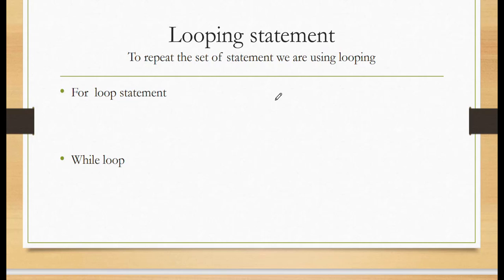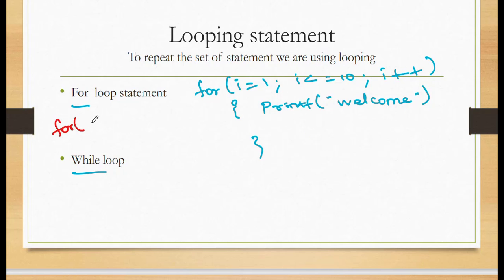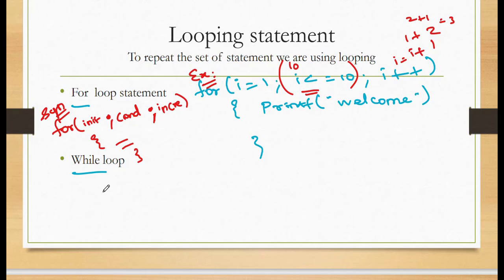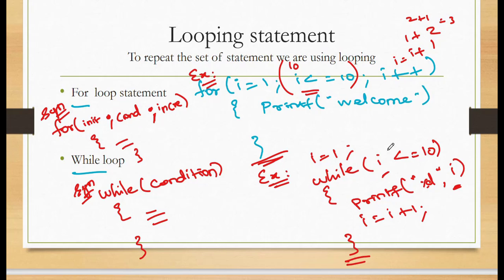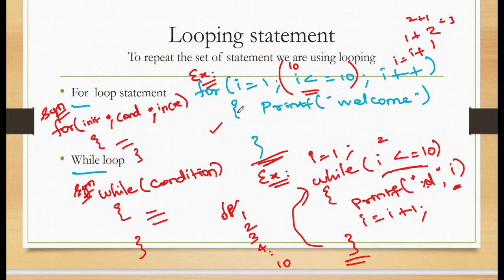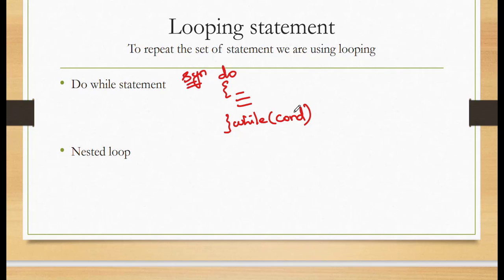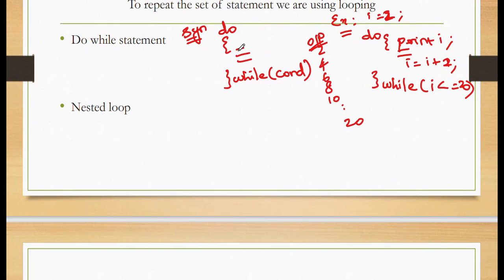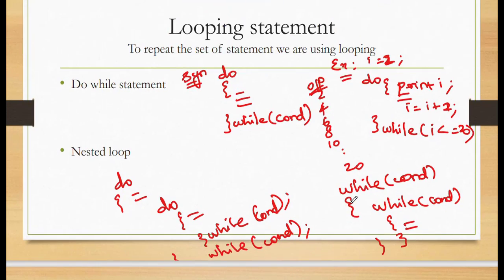Looping Statement in C | C Tutorial | UGC NET Computer science